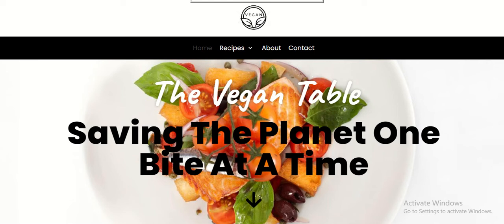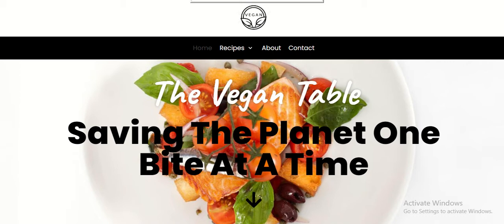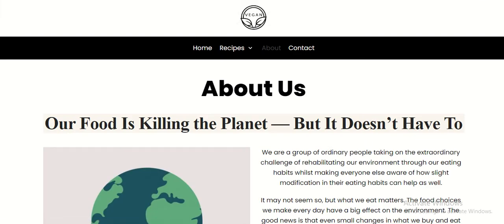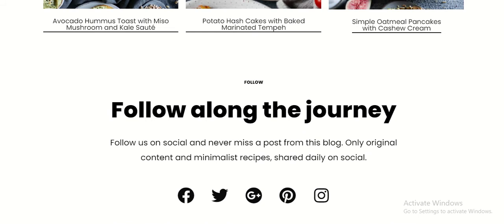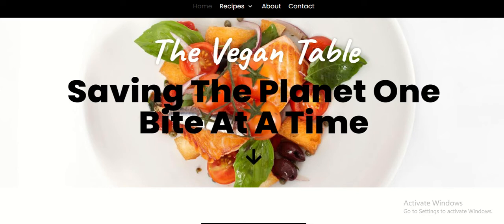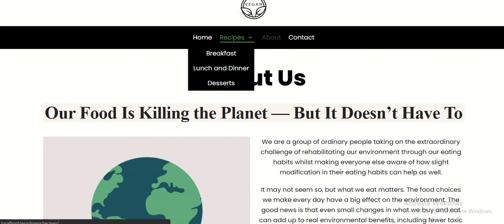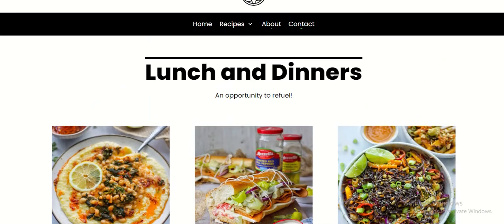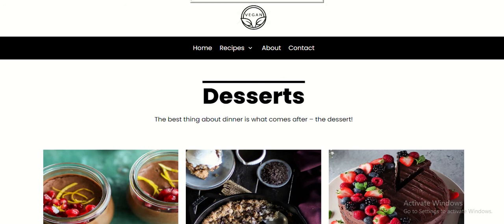Maliha Nadeem: The Vegantable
Project Title: The Vegantable
Project Description: A website that focuses to provide plant based alternatives.
Project Developed By: Maliha Nadeem
Program: Interns Program - 16
Institute: COMSATS University, Islamabad